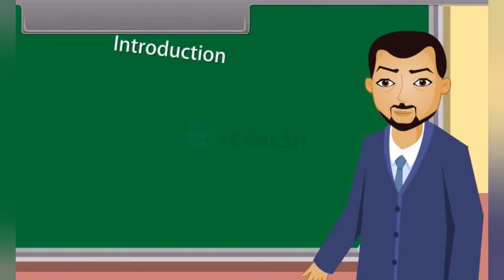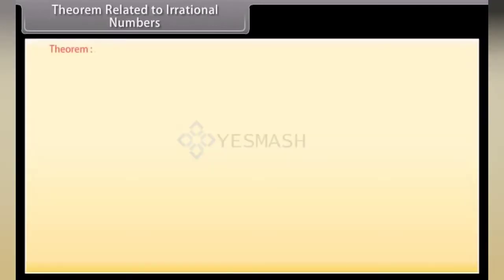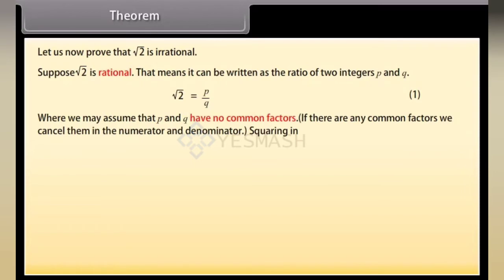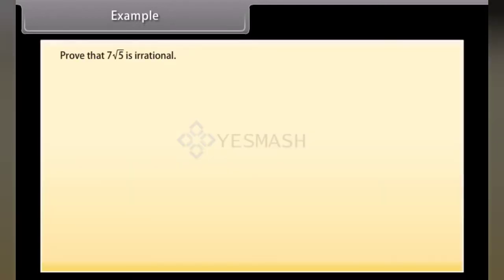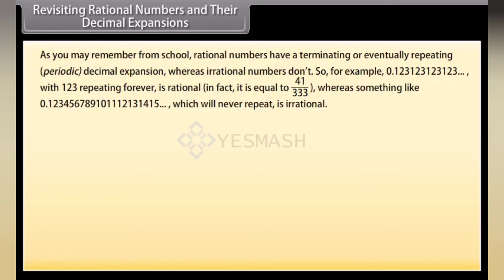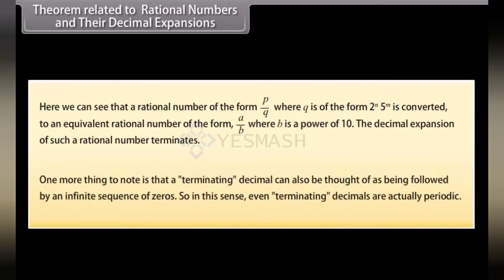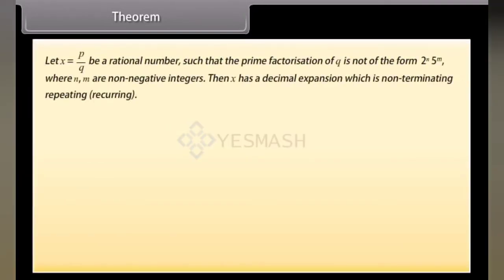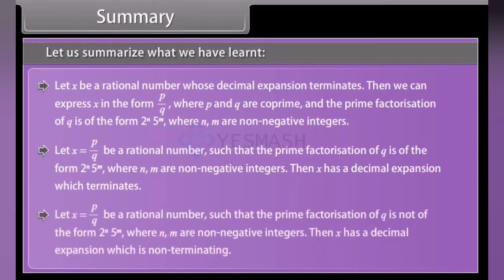Class 10 Maths Chapter 1 | Real Numbers | NCERT Syallabus | Part 2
NCERT Solutions for Class 10 Maths Chapter 1 Real Numbers has total of four exercises consists of 18 Problems. Prove Irrational, Problems based on Euclid’s division lemma, HCF and LCM and Divisibility are some of the important topics. Other topics included are the Fundamental Theorem of Arithmetic, important properties of positive integers, fraction to decimals and decimals to a fraction.